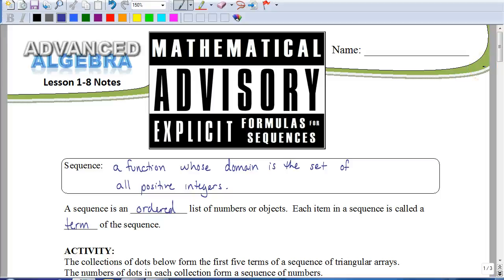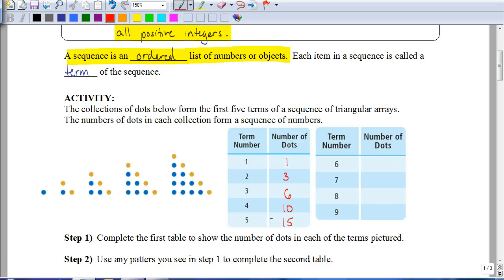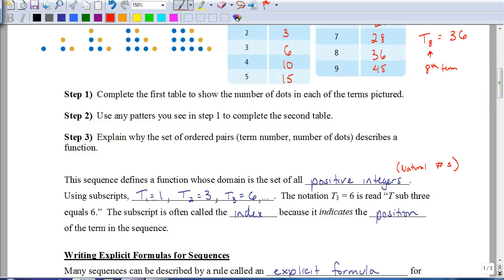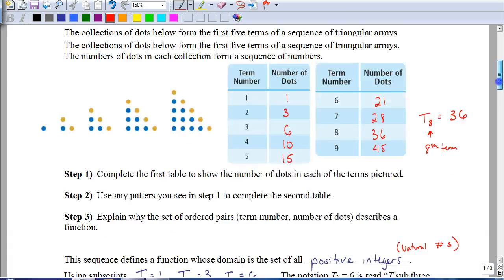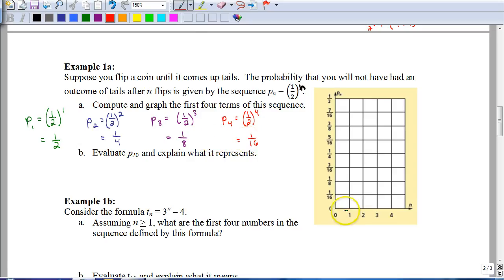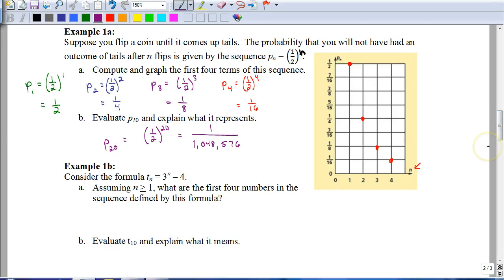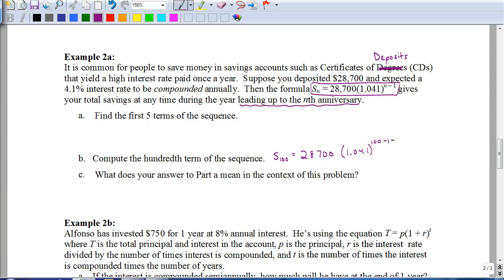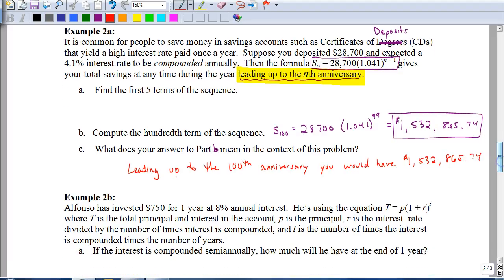Lesson 1.8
Explicit Formulas for Sequences